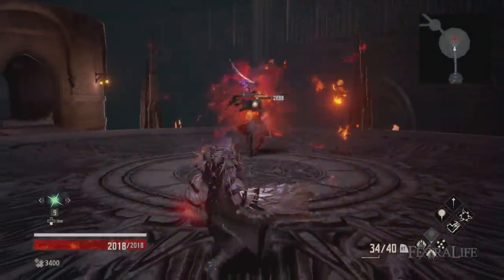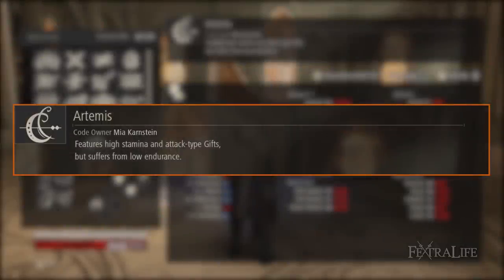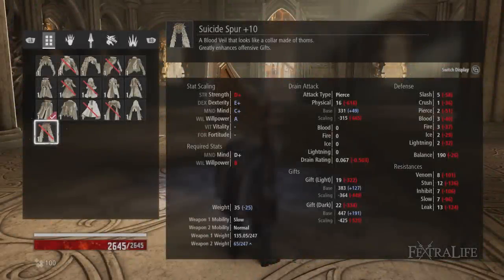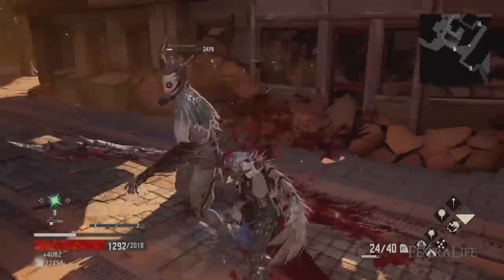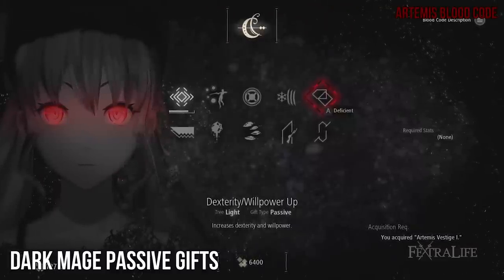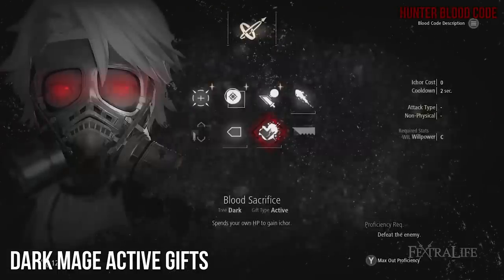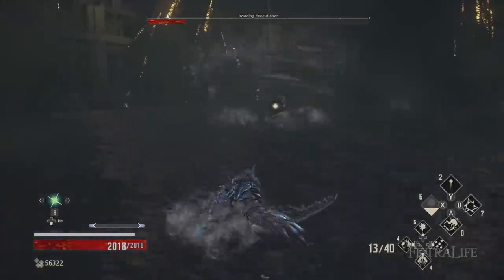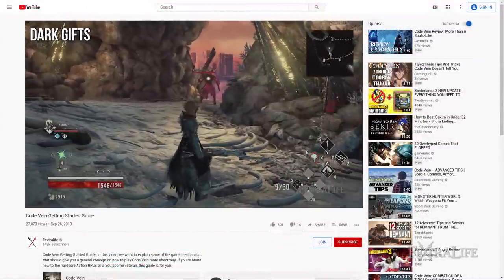Code Vein Builds: Dark Mage (Harmonia)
Code Vein Builds Dark Mage Build Guide. In this Code Vein Build Guide, we'll show you how to make a Pure Caster Mage Build that is so powerful, it can one-shot enemies in the game.